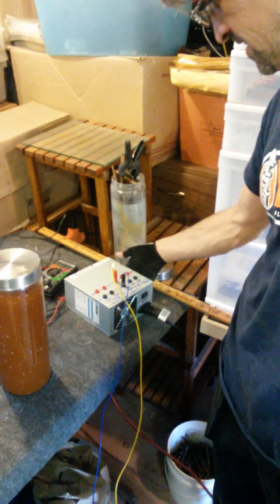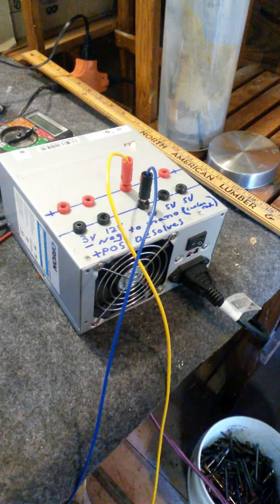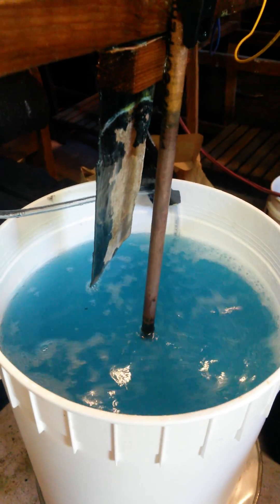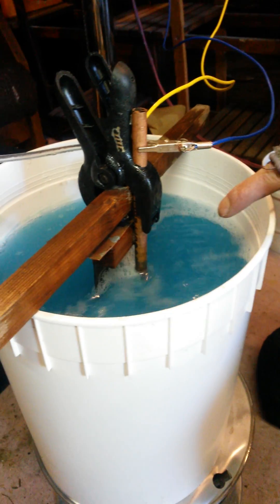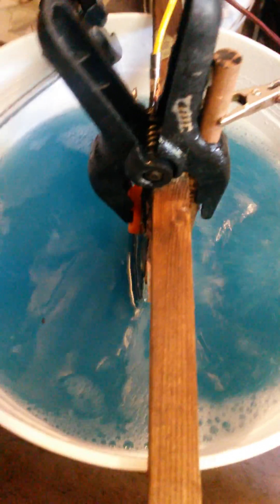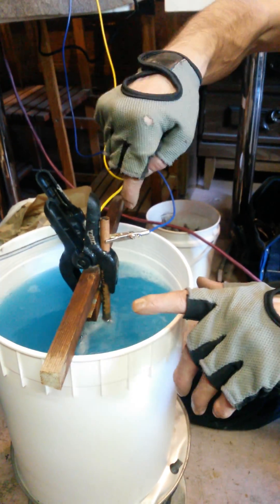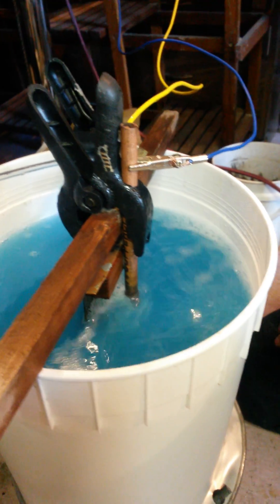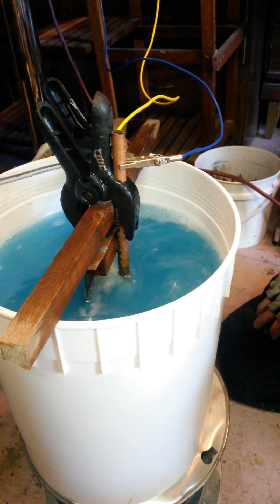Don and John CUO GANS made easy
Carbon air arc rods keshe technologies